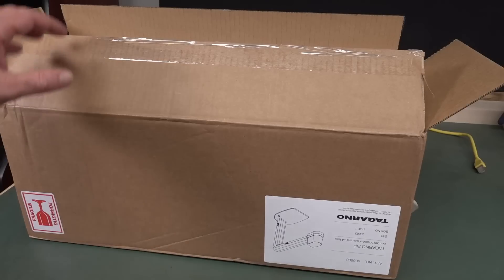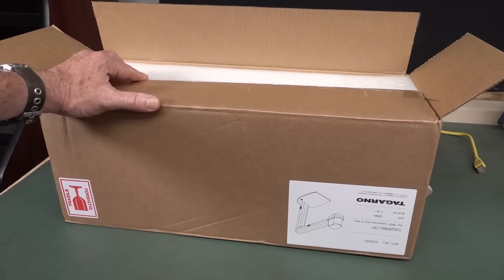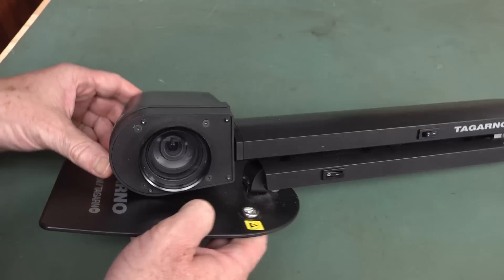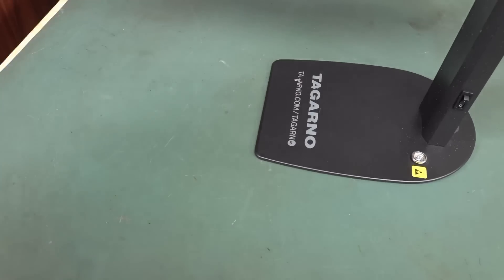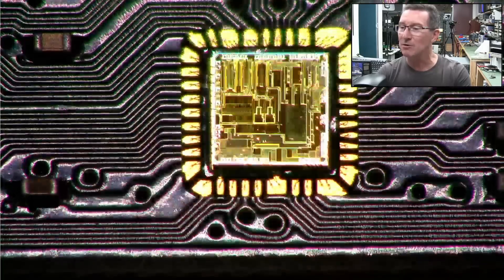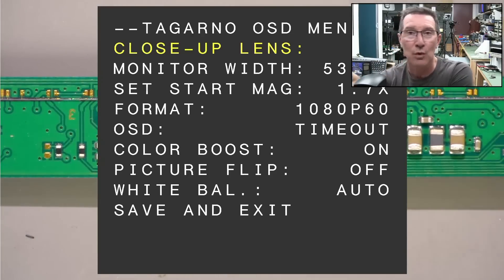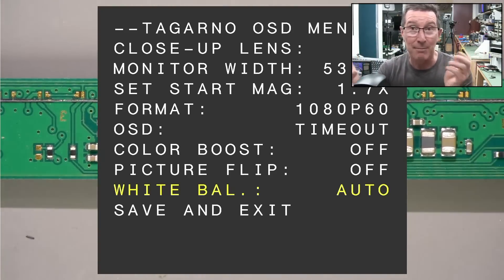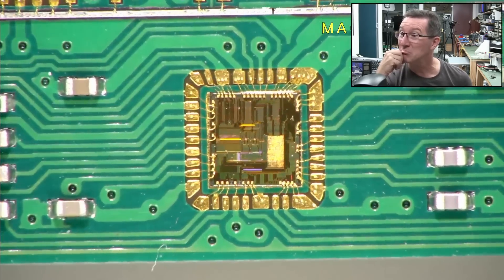Return Of The Tagarno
The Tagarno microscope is back from Denmark with a new control PCB, will it fix the flicker issue?